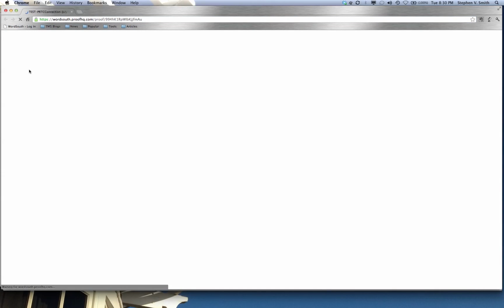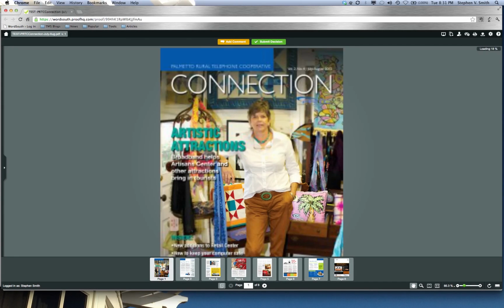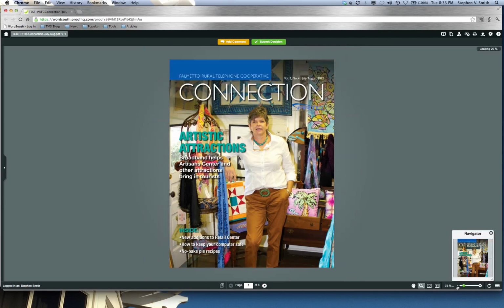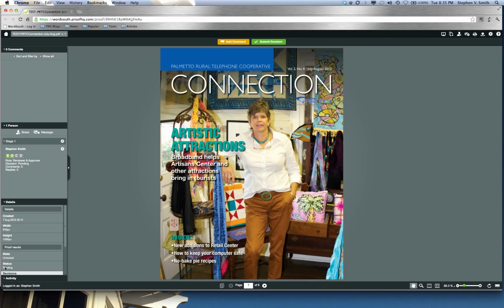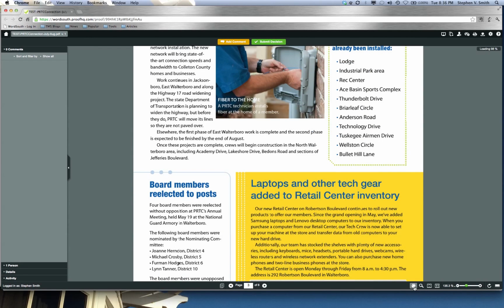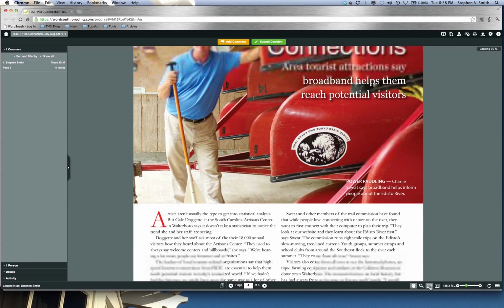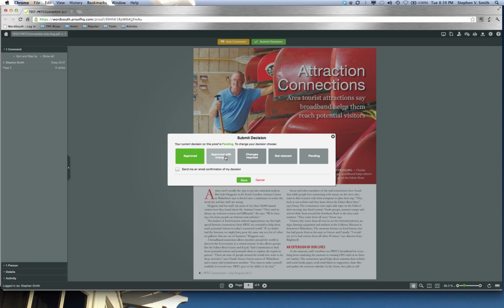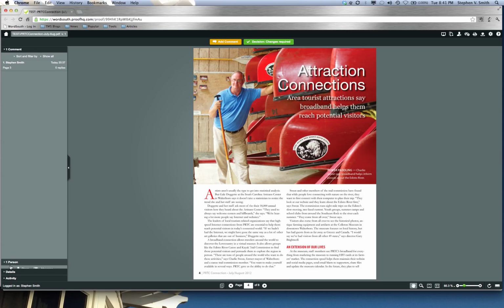WordSouth Online Proofing System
An overview of the WordSouth online proofing system